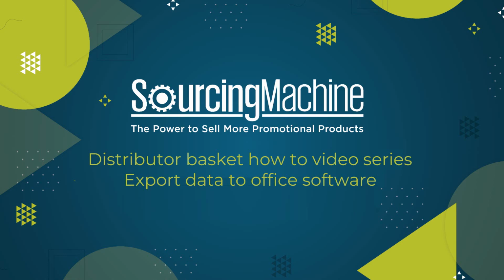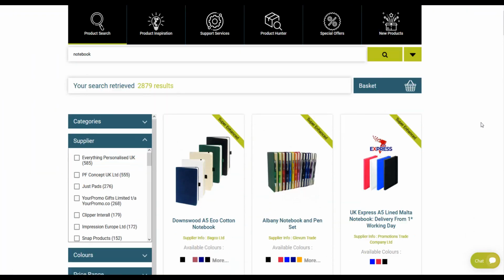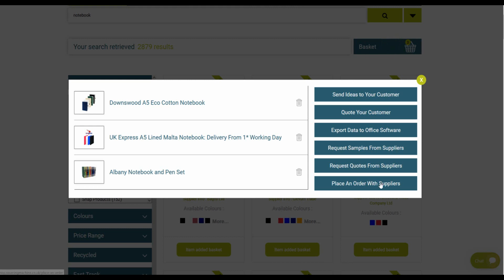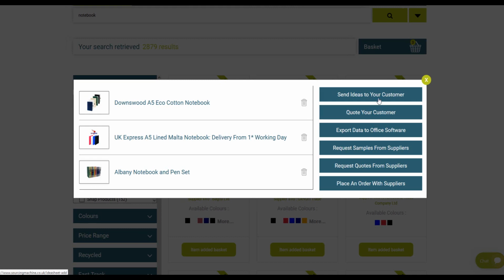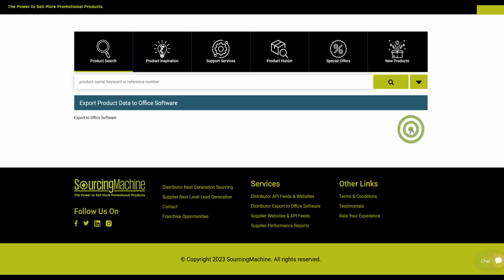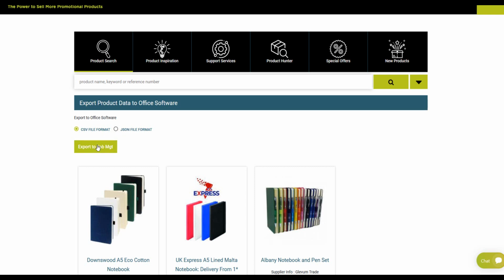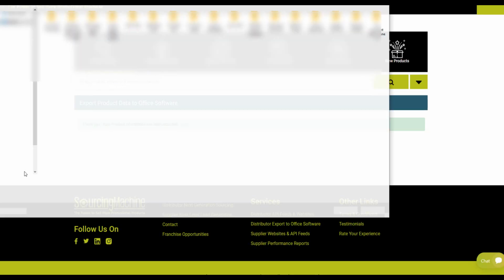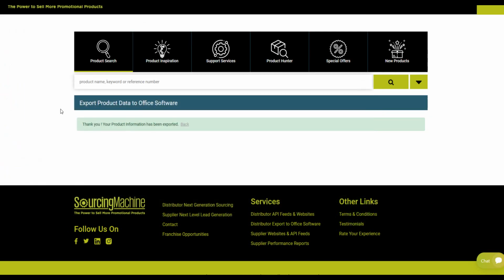Exporting Product Data to Your Office Software from the Basket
This tutorial will demonstrate how to export detailed product information and product images out of Sourcing Machine and directly into your own office quoting system.